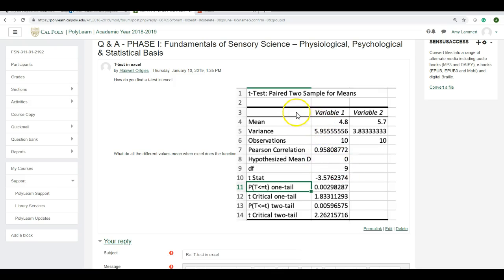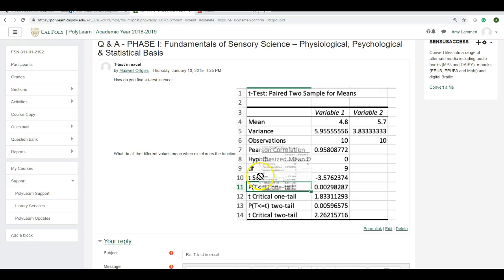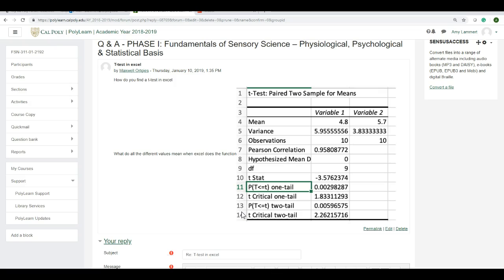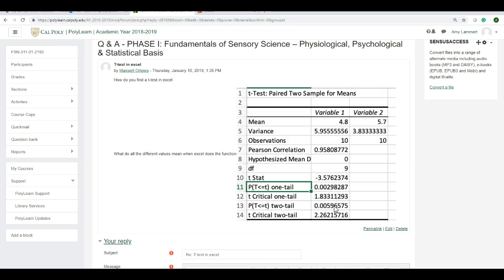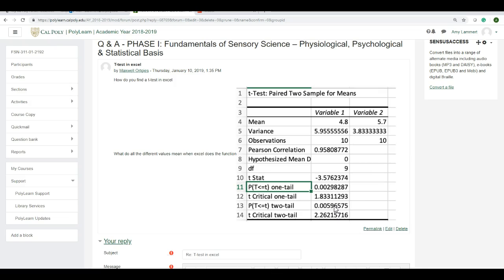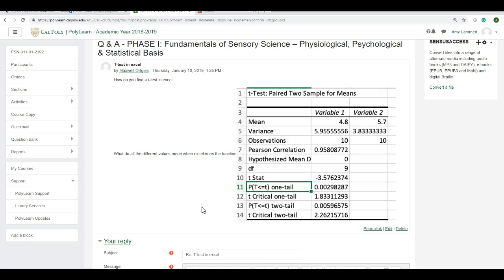Max Polylearn Question